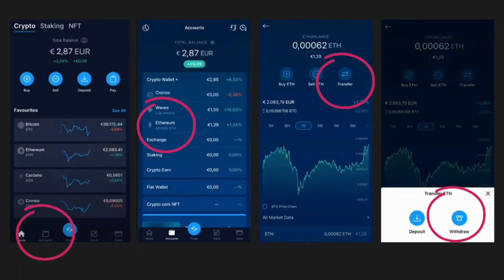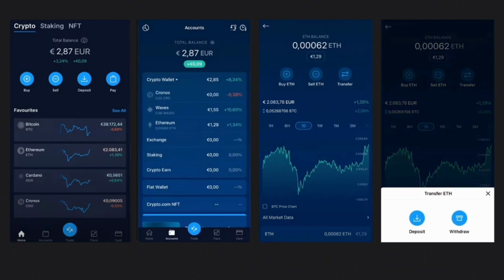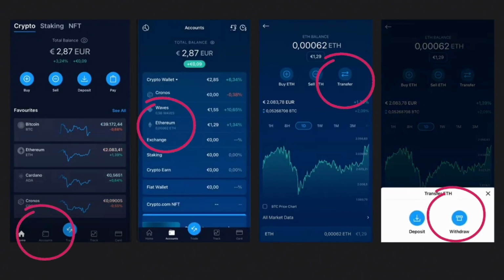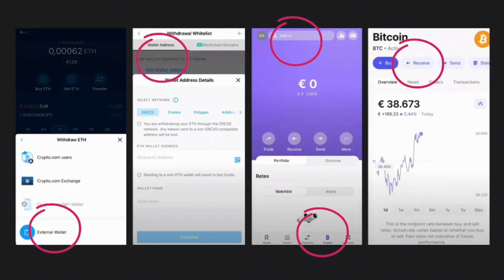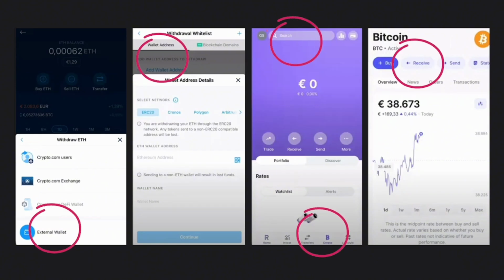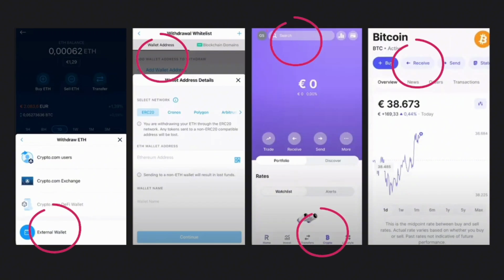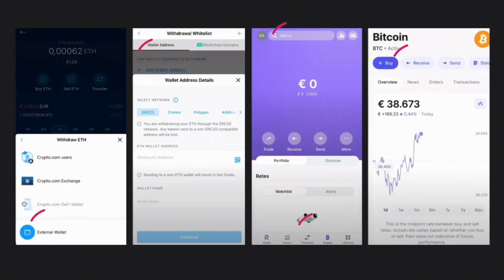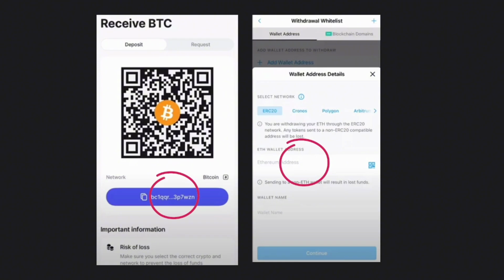HOW TO TRANSFER FROM CRYPTO.COM TO REVOLUT NEWUPDATED 2025 GUIDE!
Welcome to our step-by-step guide on How to Transfer from Crypto.com to Revolut in 2025! Whether you're a crypto enthusiast or just starting out, this updated tutorial will show you the latest and safest methods to transfer your cryptocurrency or funds from Crypto.com to your Revolut account, with all the new features and updates for 2025.

✅ What You’ll Learn in This Video:
Overview of Crypto.com and Revolut Integration in 2025

Understand how Crypto.com and Revolut work together in 2025 to allow easy transfers of crypto and fiat currencies.

Learn about the benefits of transferring crypto to Revolut, such as easy access to fiat currencies, low fees, and instant conversion.

How to Transfer Cryptocurrency from Crypto.com to Revolut

Step-by-step guide on how to withdraw cryptocurrency from your Crypto.com account and send it to your Revolut wallet.

Learn how to convert your crypto into fiat currency on Crypto.com if needed before transferring it to Revolut.

Best practices to ensure your transfer is secure and fast.

How to Link Your Crypto.com and Revolut Accounts

Detailed instructions on how to link your Crypto.com account to your Revolut account for seamless transfers.

Tips on verifying accounts, setting up payment methods, and ensuring both platforms are ready for transfers.

Understanding Fees and Limits for Transfers

Breakdown of transaction fees for transferring from Crypto.com to Revolut in 2025.

Learn about limits on both platforms and how to maximize your transfer amounts.

How to Convert Crypto to Fiat in Revolut

Step-by-step guide on how to convert your cryptocurrency into fiat once it reaches your Revolut account.

Learn about Revolut’s cryptocurrency exchange feature, and how to manage your digital assets within the app.

Troubleshooting Common Transfer Issues

Solutions for issues like delayed transfers, account verification problems, and transaction errors when transferring between Crypto.com and Revolut.

Learn how to check your transaction status and make sure your funds are properly transferred.

Latest Updates for 2025: Crypto.com and Revolut Features

New features for 2025 on both Crypto.com and Revolut, including improved transaction speeds, lower fees, and more cryptocurrencies supported.

How the new updates make it easier to transfer crypto and manage your digital assets securely.

💡 Why Transfer Crypto from Crypto.com to Revolut?
Transferring your crypto to Revolut offers a range of benefits:

Access to Fiat: Easily convert your cryptocurrency into fiat currencies like USD, EUR, GBP, and others.

Instant Transfers: Revolut allows for fast, efficient transfers, often within minutes, especially when compared to traditional banking.

Security: Both Crypto.com and Revolut offer bank-grade security, so your funds are safe throughout the transfer process.

User-Friendly: Revolut's interface makes managing crypto and fiat currencies simple, allowing you to track your funds and make transactions on the go.

With the 2025 updates, transferring funds between Crypto.com and Revolut has never been easier and more efficient.

⬇️ Helpful Links & Resources:
Crypto.com Help Center: Crypto.com Support

Revolut Crypto Support: Revolut Crypto Guide

How to Withdraw Crypto from Crypto.com: Crypto.com Withdrawal Guide

We cover everything from cryptocurrency management to banking with Revolut and beyond!

Got questions or need more help? Drop your comments below, and we’ll assist you with any issues you’re facing during the transfer process!